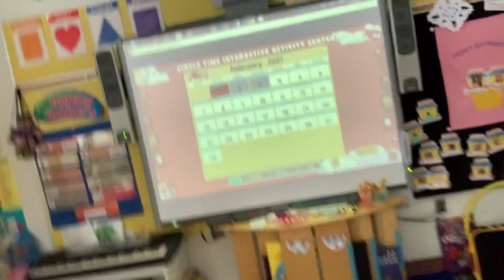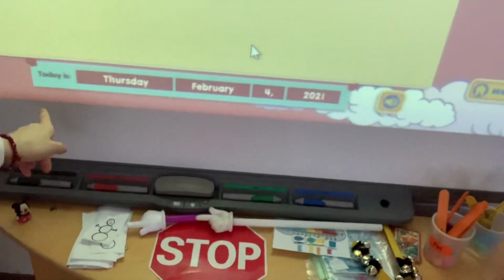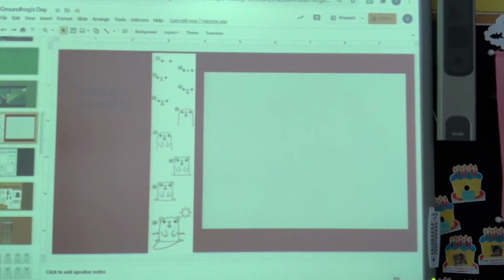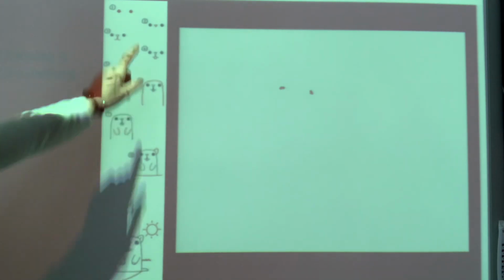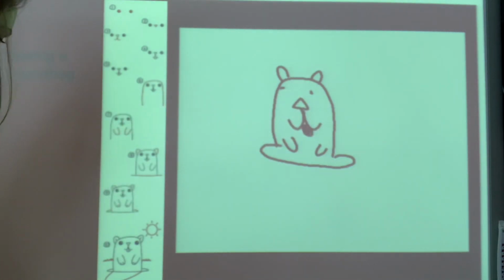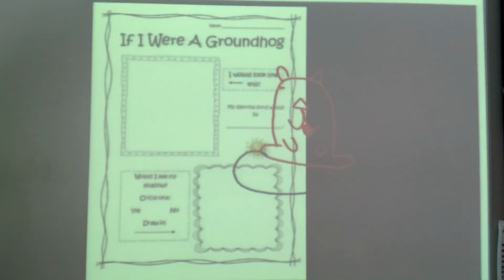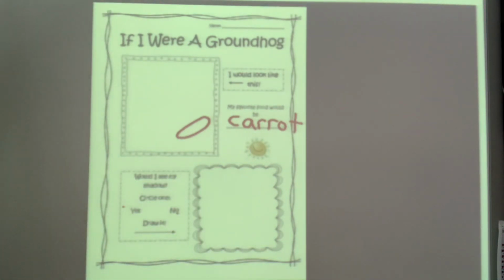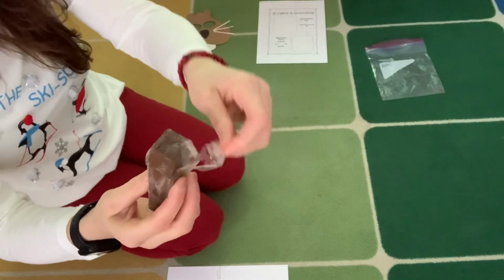February 4, 2021